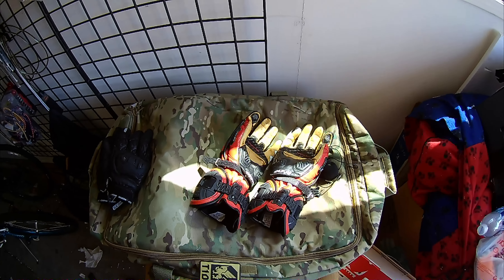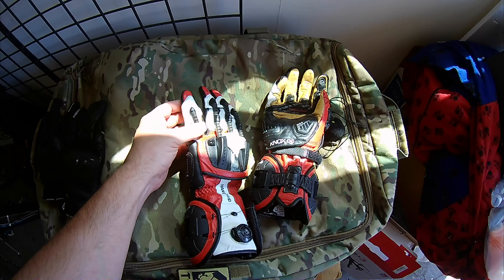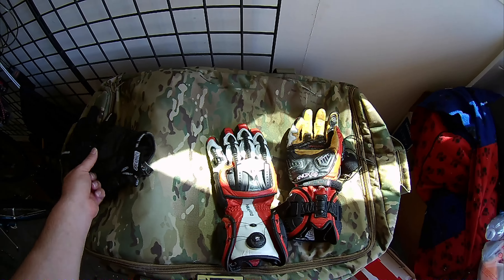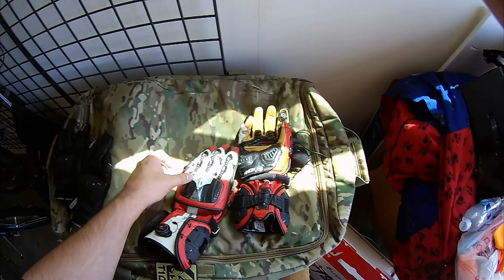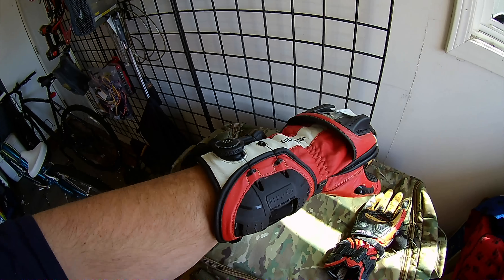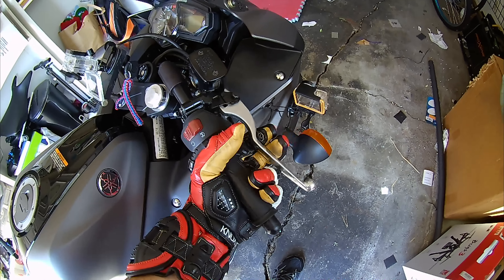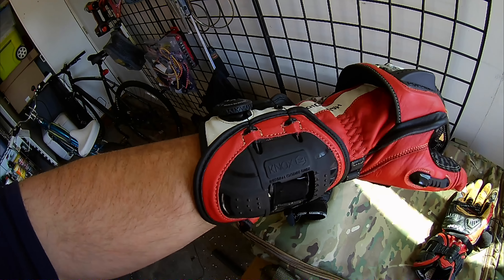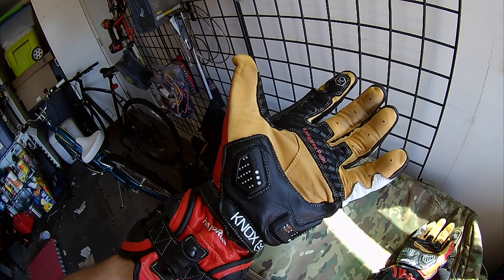Knox handroid ver 4 glove review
Knox handroid ver 4 glove review. I used this gloves for a track day and other riding after 3 months this is my review.

Modded R3 and heres the list of parts
Anunaki Racing planet R3 2.5 inches higher  custom seat.
yamaha R3 Spiegler stainless steel brakes lines.
pirelli diablo rosso 2 tires
Woodcraft 41mm with 2" rise clip-on
R6 throttle short throw which is awesome.
Stompgrip no bubbles
Ninja 650 R rear shock
Traxxion dynamics Fork emulators kit for my weight.
Modded kick stand to adjust for lean angle.
Graves steering stop
Ninja 650 R rear spacer from Yamahar3racing.com

Lot's of work went into this bike to make it my bike. I am 6 foot 3 inches rider that currently weight over 290 pounds. In this video you will see all the work done so far more work yet to be done.

Suspension work Traxxion Dynamics fork emulators kit 300 bucks for my weight custom designed for me.
Ninja 650 r rear shock with spacers 80 bucks
This mod was able to solve the weak rear suspension problem and give me much needed ride height.
Stats 26 mm front sag 35 mm rear sag
Front forks lowered via thu triple tree 15 mm
To level out the geometry of the r3.
Yamahar3racing.com

Front end Woodcraft clip-on 41 mm with 2" rise to clear front fairing. We adjusted the clip-on for me for a comfortable riding yet aggressive position when needed.
R6 throttle short throw grip for the R3
Graves steering stop to stop the clip-on from hitting the fairings.

Pirelli Diablo Rosso II tires front and rear.

Anunaki was a good experience for me to  buy and work with good customer service.

Spiegler stainless steel brake lines color neon red with purple banjo bolts.
Sport Bike track gear was a good buying experience for me.

Do I hooned ? No others YouTubers do it.

Do I do wheelies? Nope not my style

Do I want to be YouTube famous from crashing ? Nope !

Does going from a bigger or More manly bikes to the R3 bother me ? Actually I am having more fun with the R3 it's stressful looking in the rear view mirror for police because of doing something really stupid on Bigger bikes lol.

What is your motorcycle style ? Working on being like smooth jazz on two wheels.

Does your ego miss the bigger sport bikes ?
What ego ? Haa just kidding that bastard has immortality perk on. Been trying for 15 years to destroy my ego.

Does the R3 have a name ? Yep Grey Wind

Do I play video games ? Yes Xbox one mrcatpaws

Media you can find me .